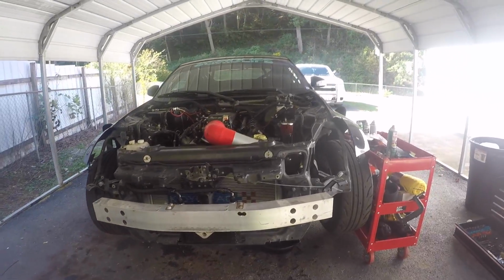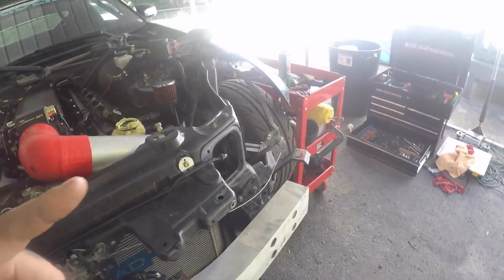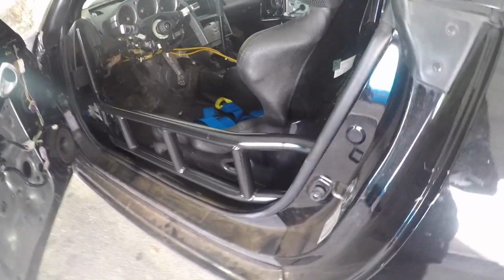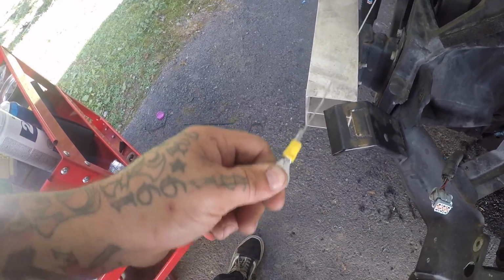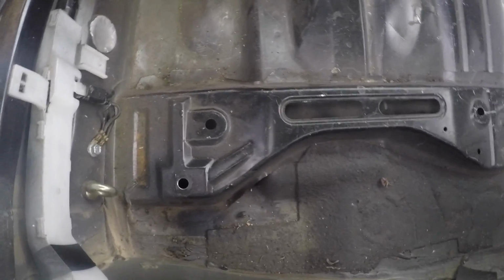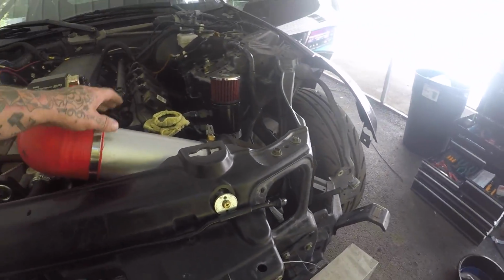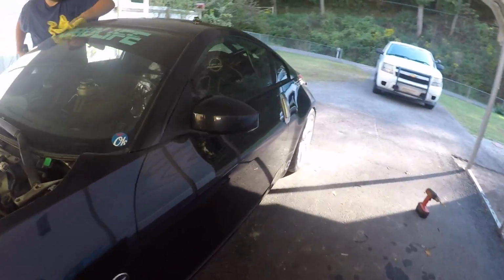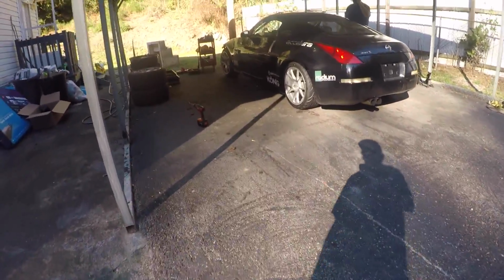TEST DRIVING LS 350Z WITH NEW FANS!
I finally got the opportunity to test the new spal fans to try and keep this V8 cool and man are they awesome. 25 mile drive and the car never got over 180!